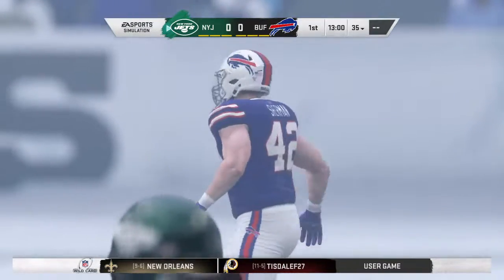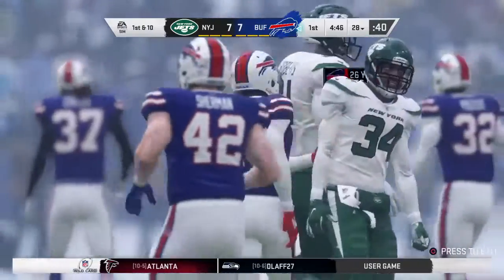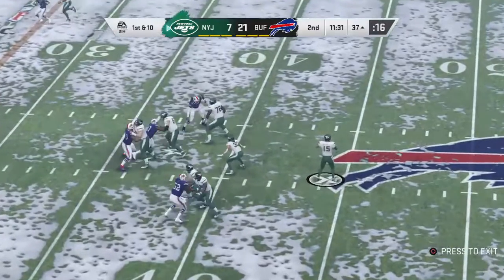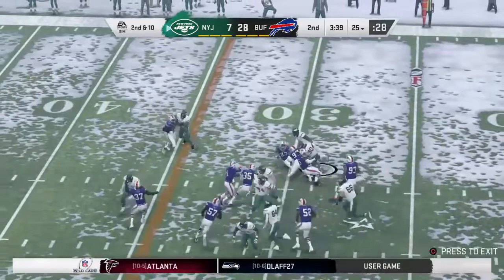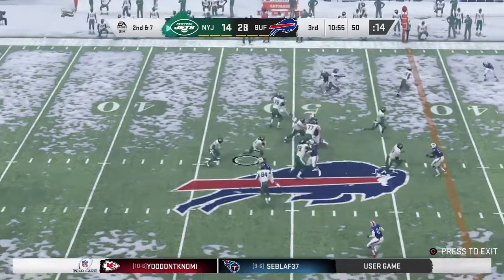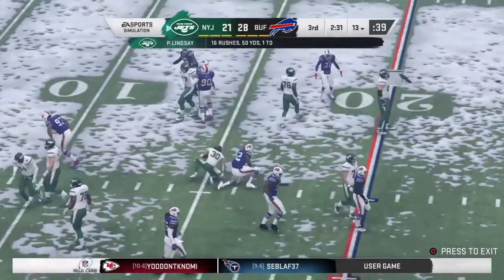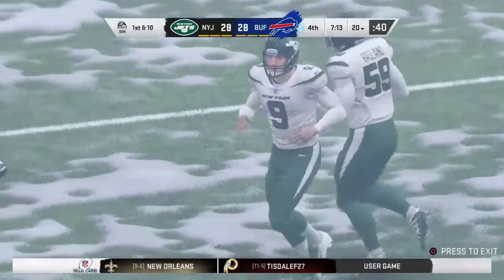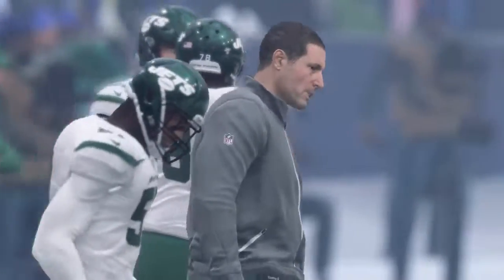4NGL Wild Card Weekend